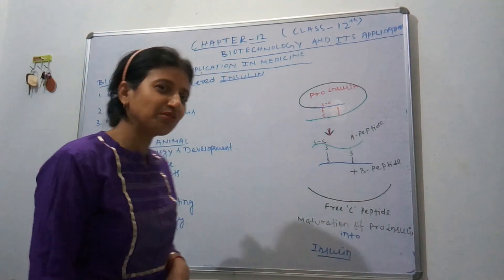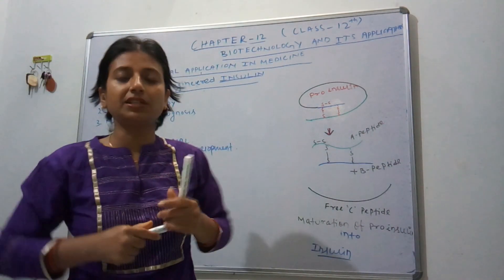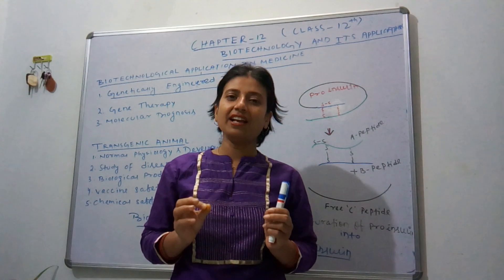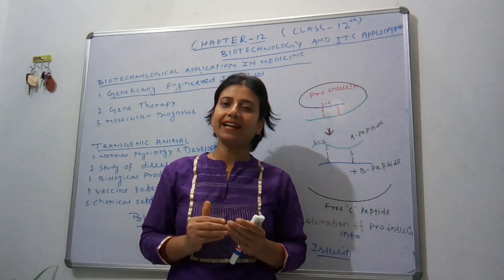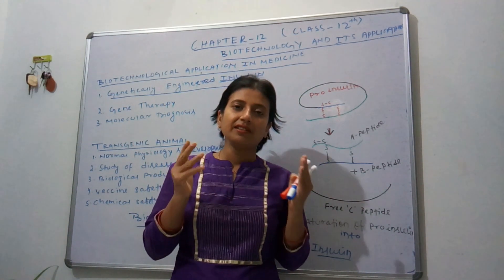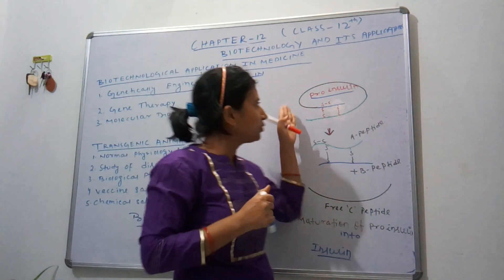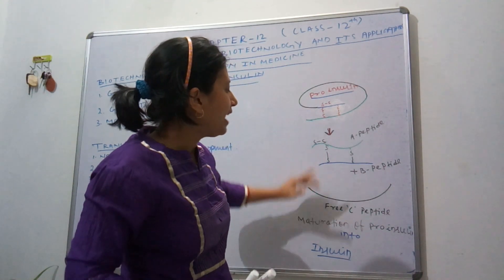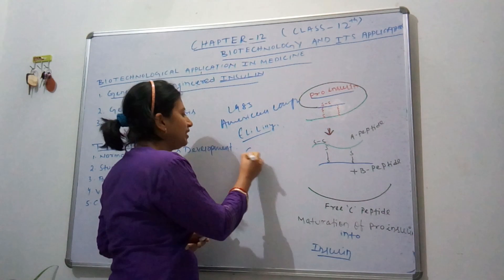Chapter-12 of class-12 (NCERT) BIOTECHNOLOGY AND IT'S APPLICATIONS (Part-2)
Explanation of chapter-12 of class-12 (NCERT) BIOTECHNOLOGY AND IT'S APPLICATIONS's "Biotechnological Application in Medicine and Transgenic Animals" by BAIJAYANTI MOHAPATRA.